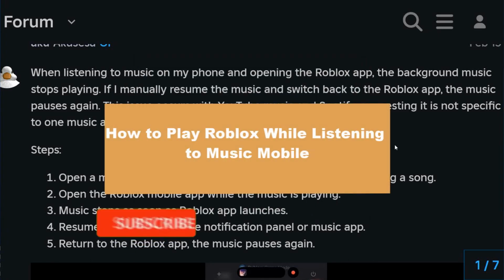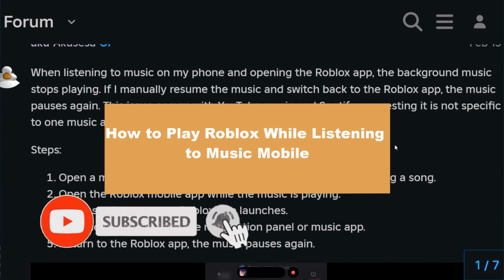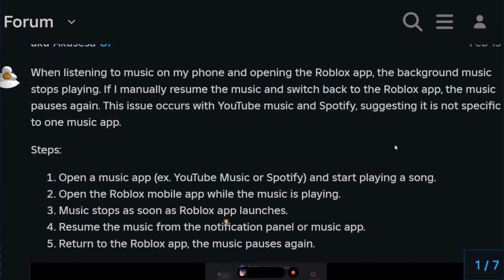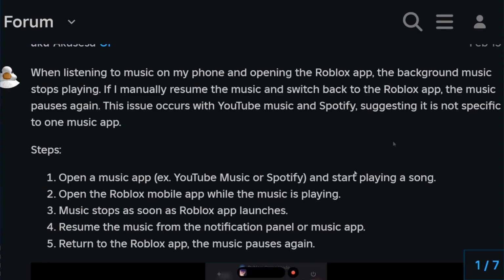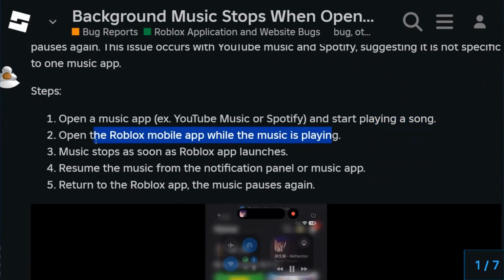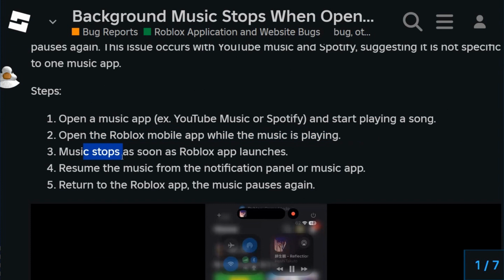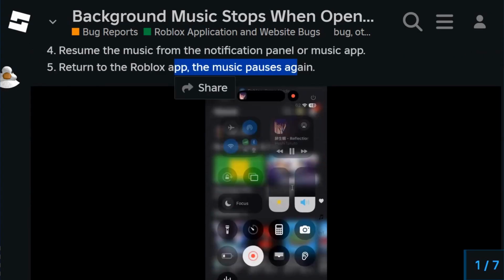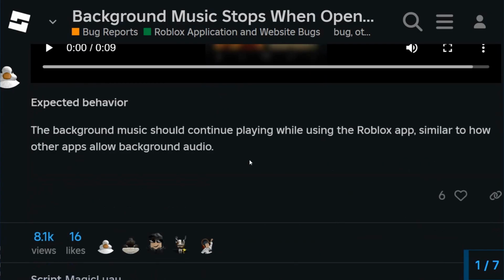How to Play Roblox While Listening to Music Mobile (IOS/ANDROID)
In this video, I'll show you how to How To Play Roblox While Listening To Music MOBILE! - IOS & Android. The method is very simple and clearly described in the video. Follow all of the steps & How to Listen to Music While Playing Roblox (NEW UPDATE in 2025).